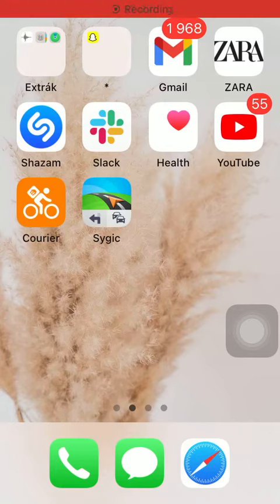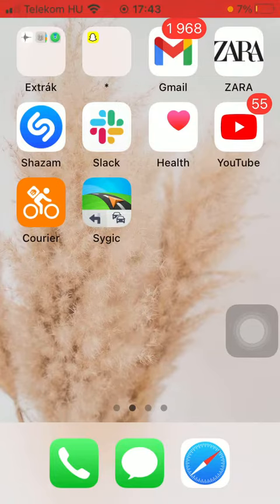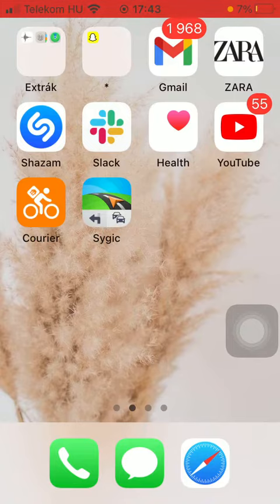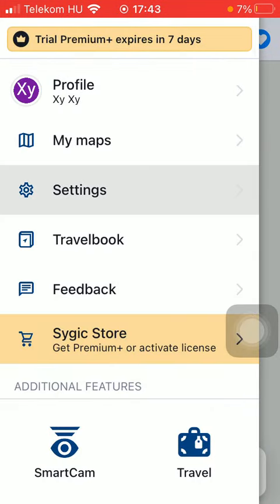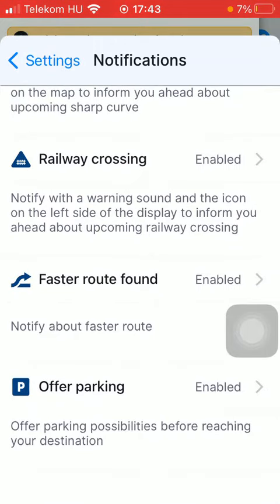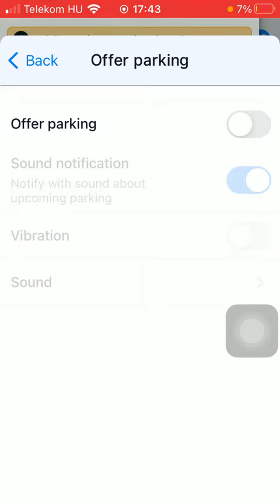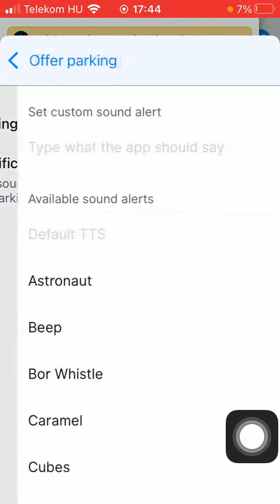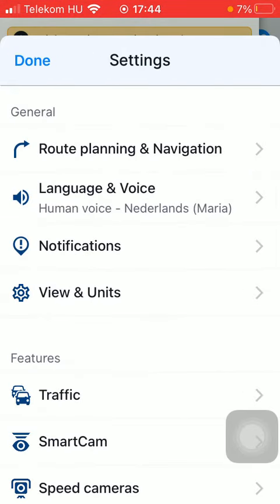How to get parking possibilities on Sygic GPS?